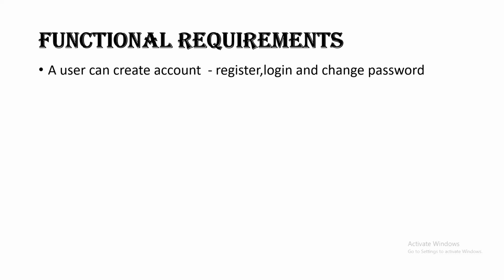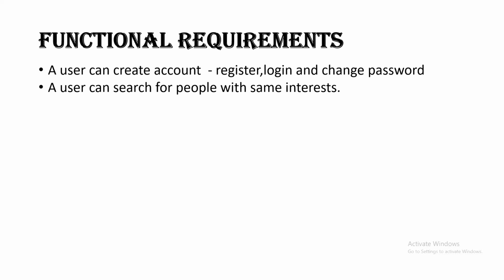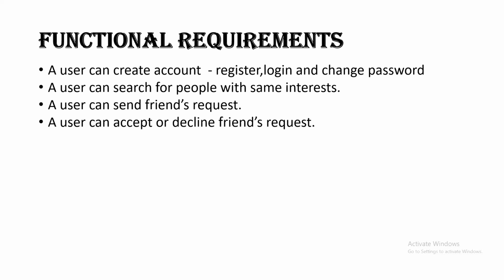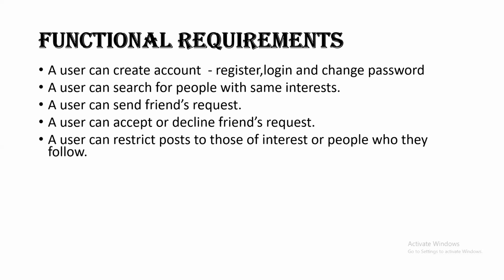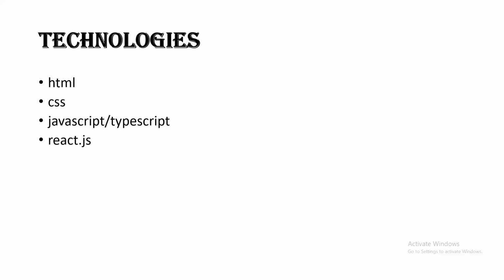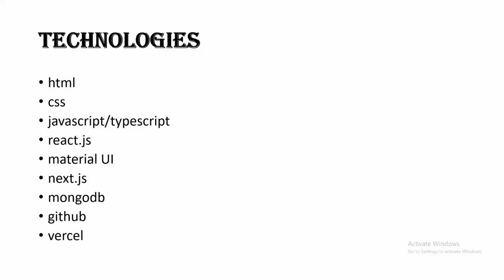Developing Social Media - Introduction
Software development is not hard. In this playlist we will show you how to develop a social media application.

Enroll in our Software Engineering Course.